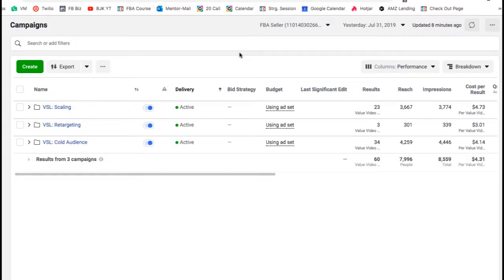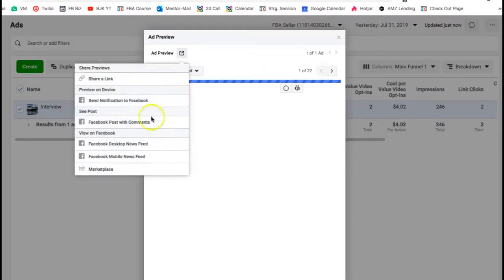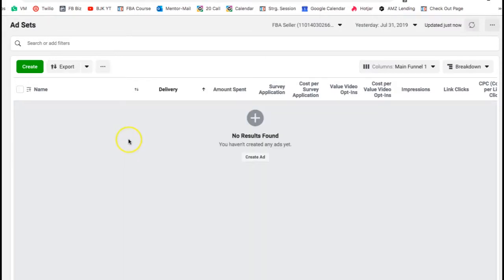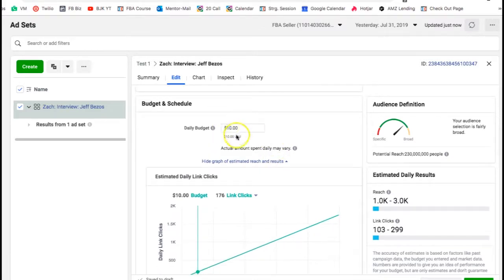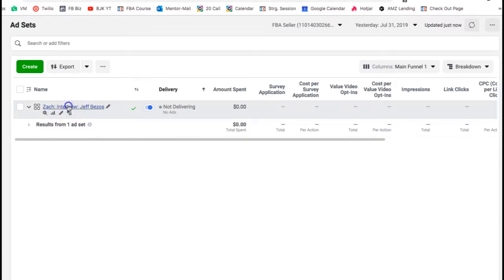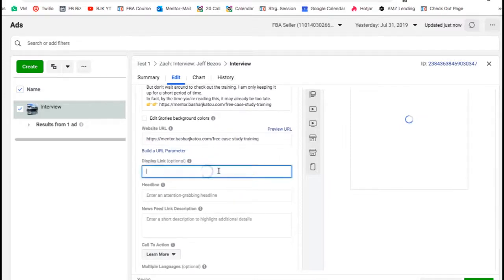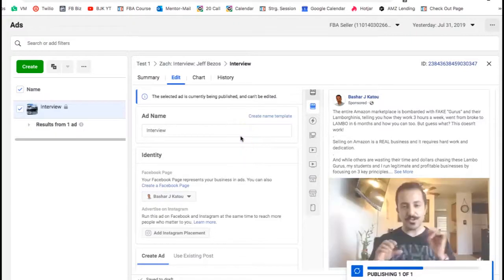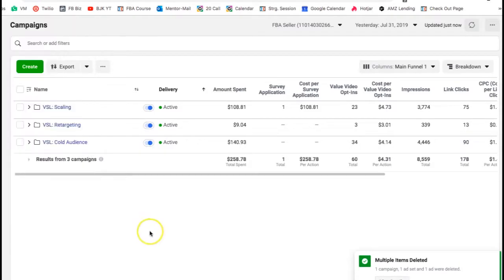How To Create Your First FaceBook Ad Step By Step